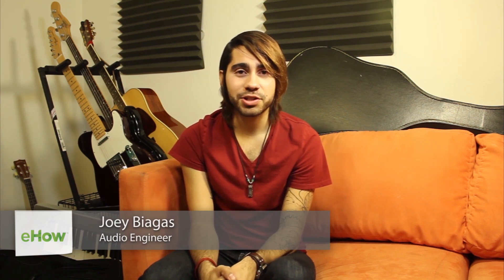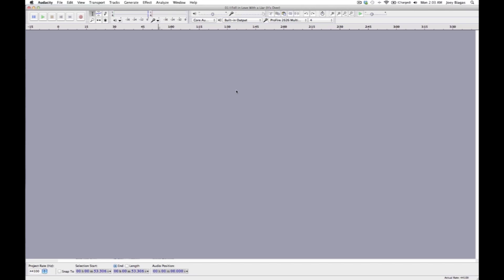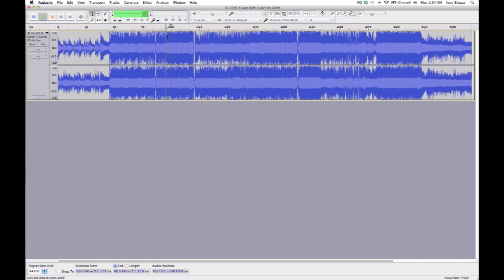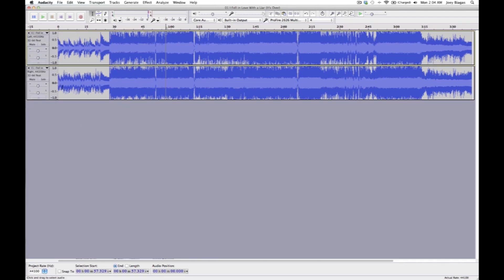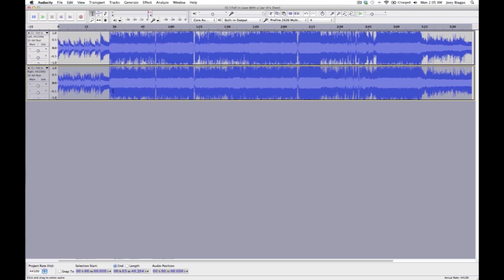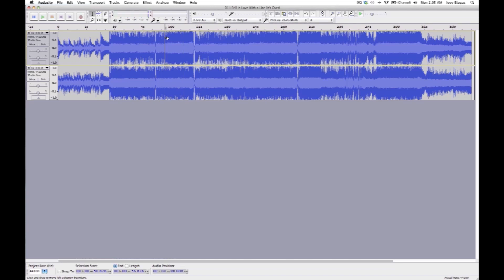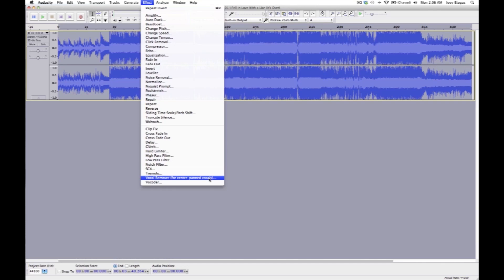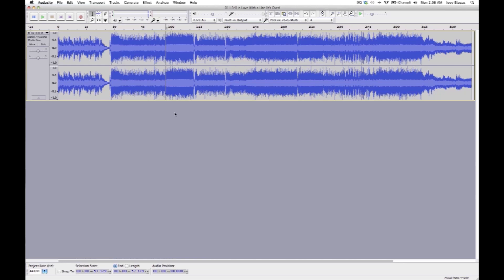How to Use Audacity on Mac to Create Karaoke : Audio Digital Media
One of the many great ways to use Audacity on a Mac is to create your own custom karaoke music. Use Audacity on a Mac to create karaoke with help from an audio engineer with a degree in Audio Recording from California State University in this free video clip.

Series Description: You don't need to be a professional to mix audio like one. Get tips on the world of audio digital media and find out how easy some things really are with help from an audio engineer with a degree in Audio Recording from California State University in this free video series.